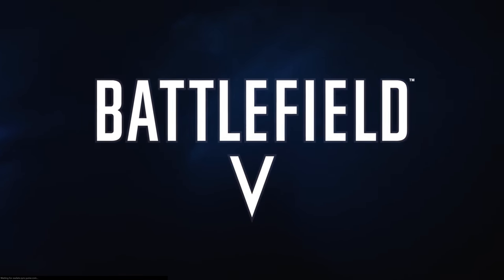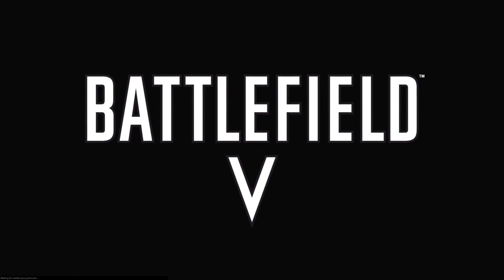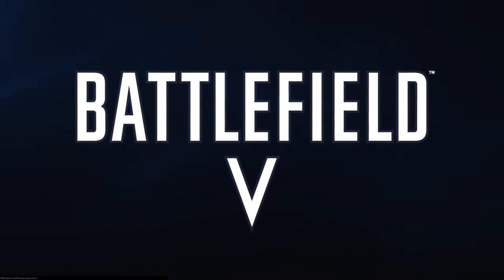BattleField 5 Ray Tracing Demo: Impressions and Discussion